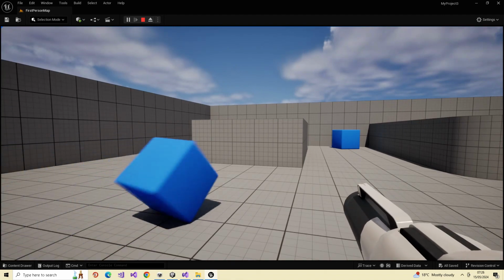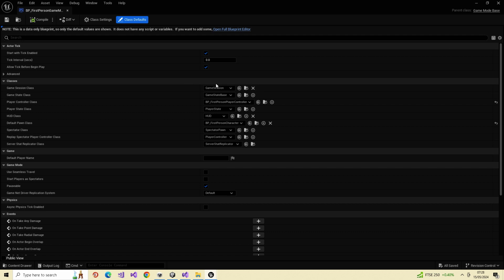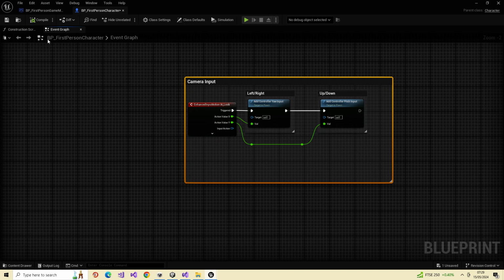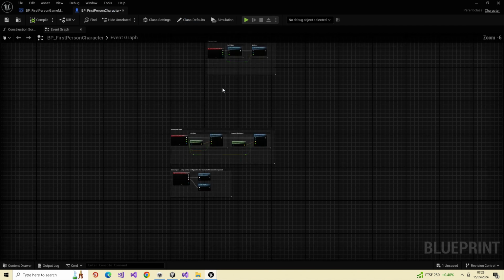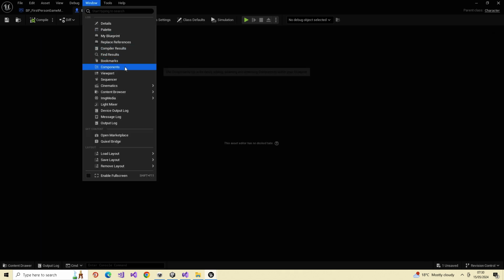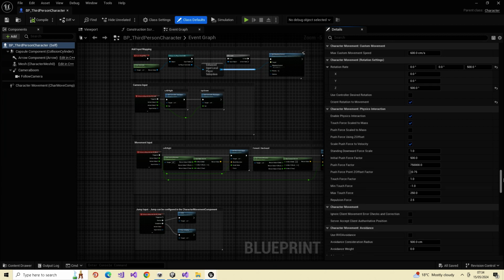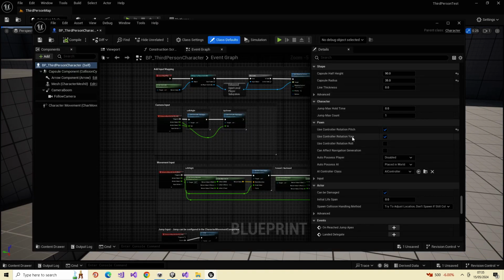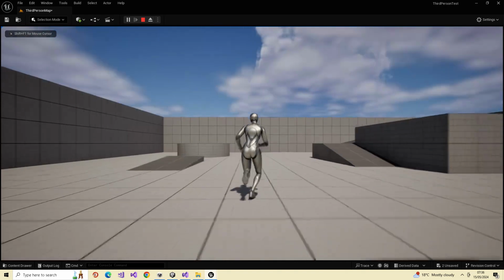Discovering UE5 - Characters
First look at UE5 character and controllers.